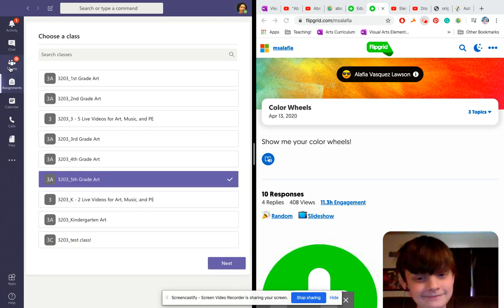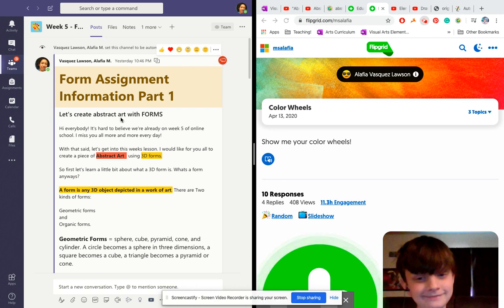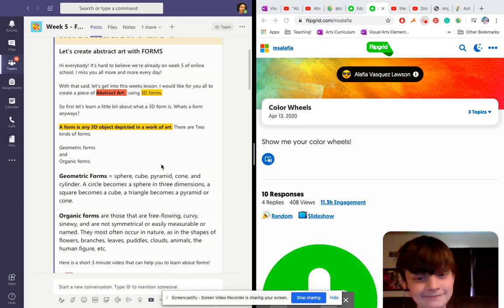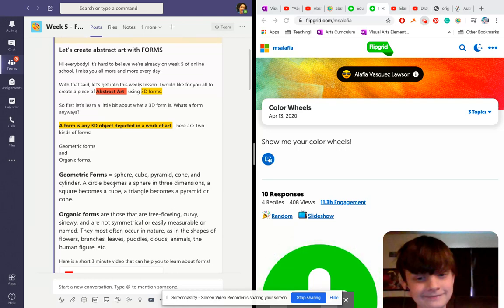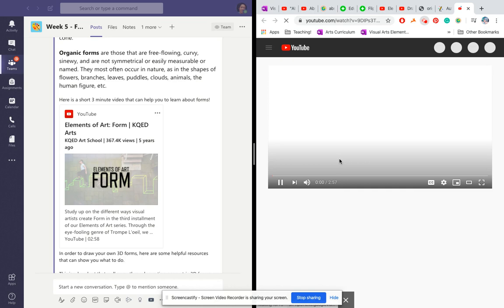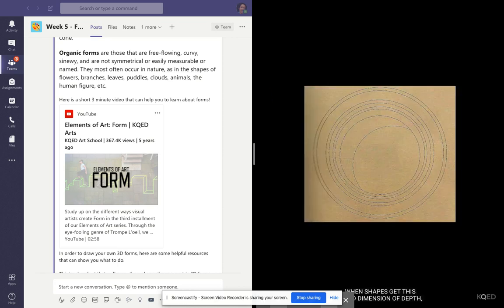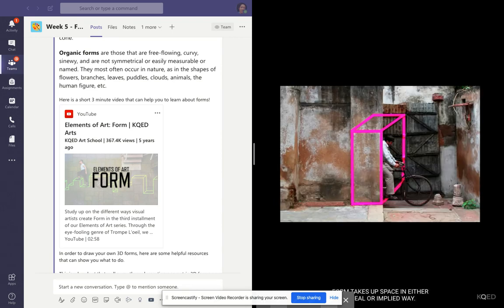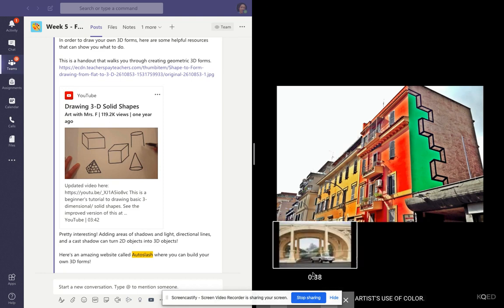Abstract Form Art part 1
Abstract form assignment part 1! let's learn about forms